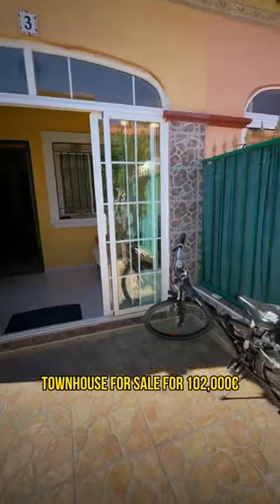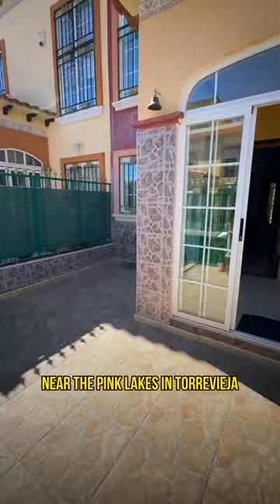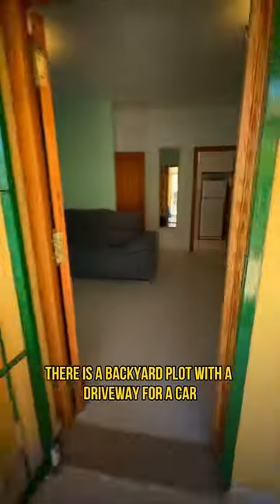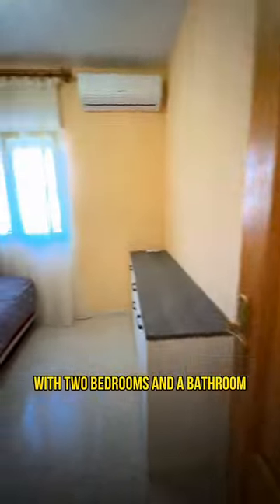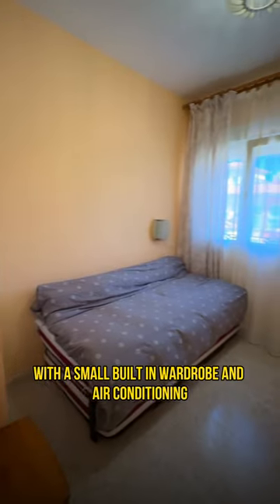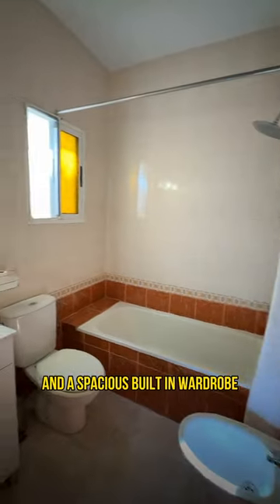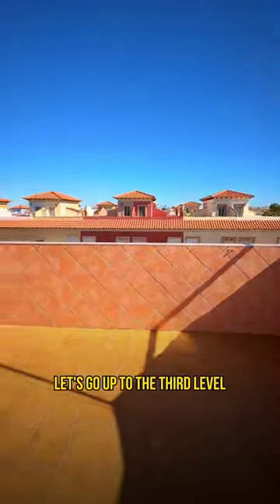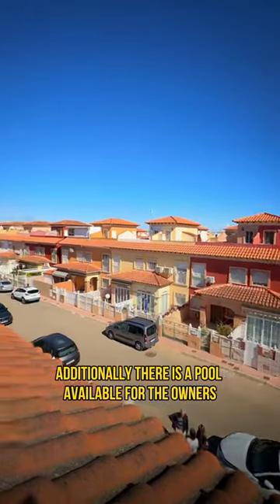Townhouse in Torrevieja near Pink Lakes 102.000 real estate in Spain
🌊 For sale townhouse near the pink lakes in an urbanization with its own swimming pool in Torrevieja.

(Consultation on properties)

🔹Townhouse is complete with furniture and appliances
🔹Design: 1 floor - veranda, living room, bathroom and kitchen. 2 floor - 2 bedrooms and a bathroom. 3 floor - terrace.
🔹 In each room split system
🔹Complex with its own private recreation area with swimming pool.
🔹The famous pink lake of Torrevieja in 5 minutes on foot
🔹 Walking distance to sports centers, many supermarkets, several schools, large shopping center Abaneras
🔹Price 102.000 €